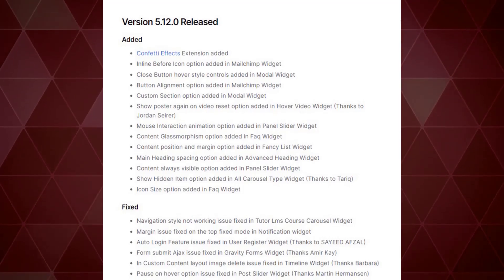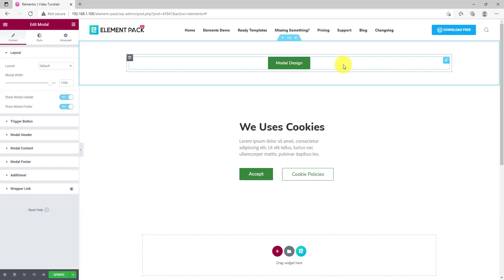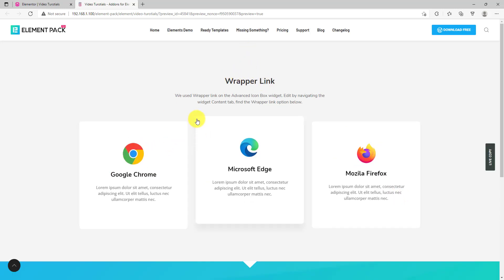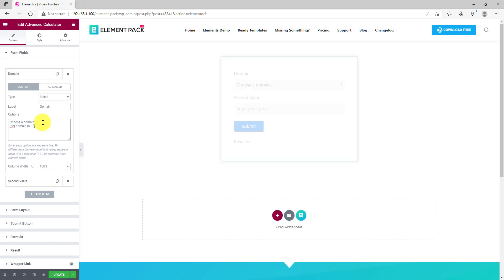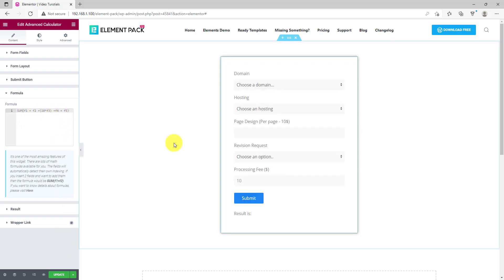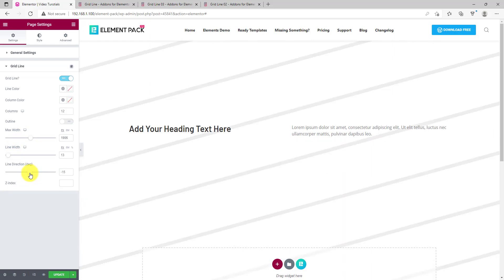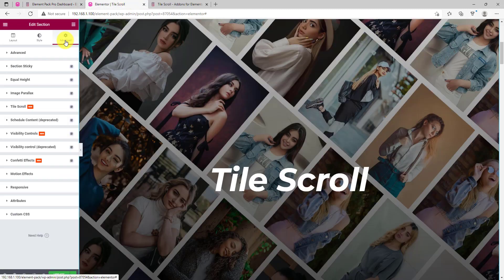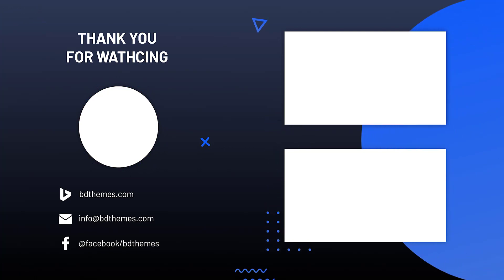What's New Element Pack Pro V5.12.0, V5.13.0 & V5.14.0 Addon for Elementor Page Builder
Here we show What's New Element Pack Pro V5.12.0, V5.13.0 & V5.14.0 Addon for Elementor Page Builder

Chapter:
0:00 Video Intro
0:29 Bdthemes Intro
0:35 Confetti Effects
1:15 Custom Section Option in Modal
2:07 Mouse Interaction Animation Option in Panel Slider
2:32 Others of V5.12.0
2:54 Wrapper Link
3:48 Skin Flux Added in Fancy Card
4:08 Others of V5.13.0
4:31 Advanced Calculator
8:23 Grid Link
9:40 Scroll Box
10:51 Tile Scroll
12:08 New Query System for FAQ
12:36 Others of V5.14.0
12:54 Outro